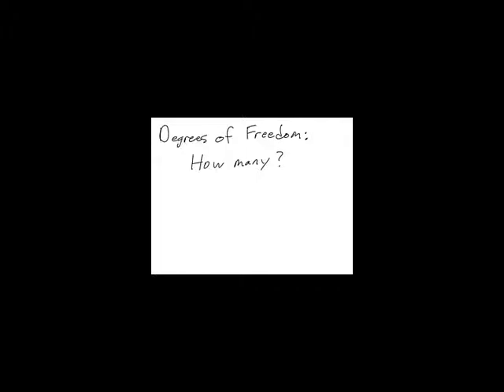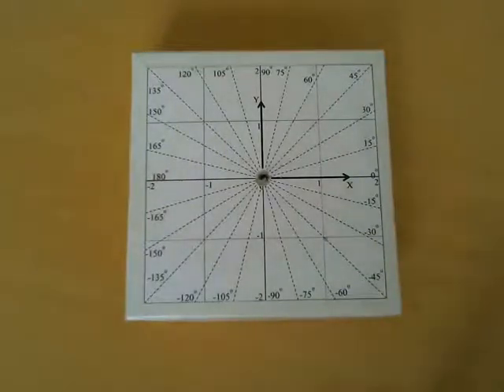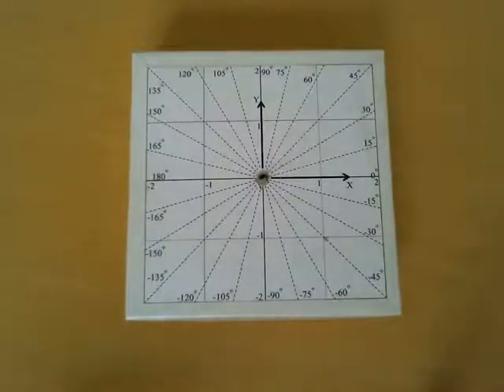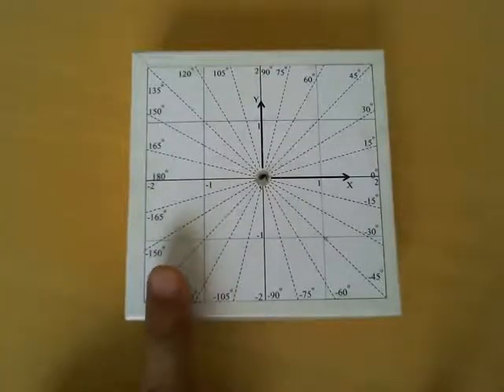1 1 1 Lecture Video 3 of 3 Degrees of Freedom and Workspace